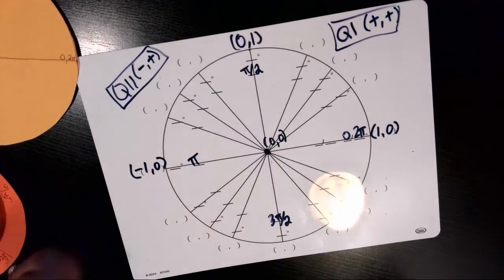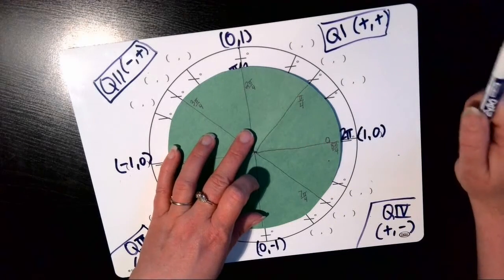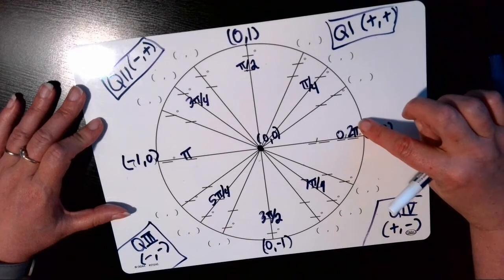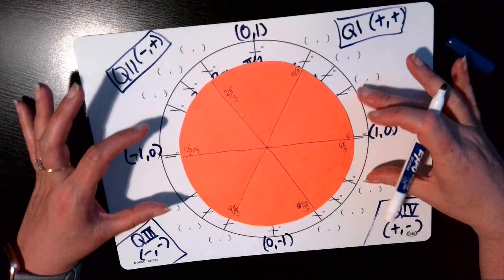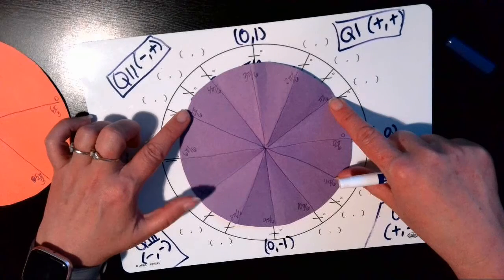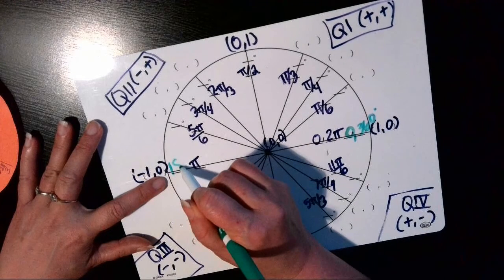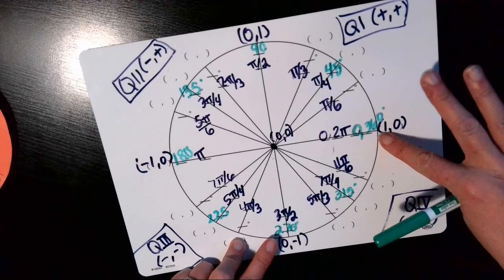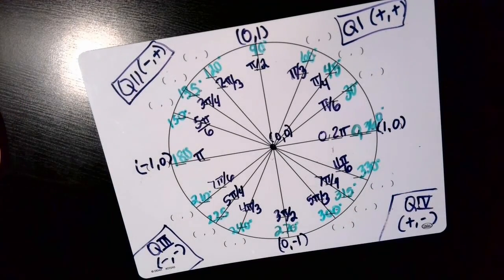The Unit Circle [Part 2]: Angle Measures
Learn how to fill in all the radian measures and degree measures of special angles on the unit circle, examine the signs of coordinates in the four quadrants, and label the coordinates of terminal points for quadrantal angles.